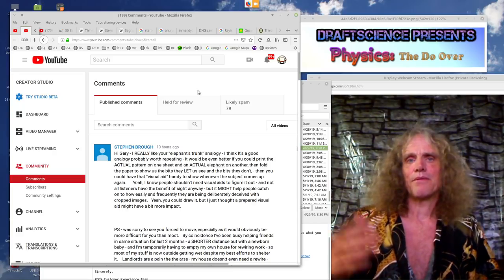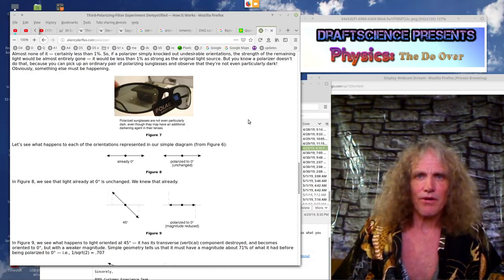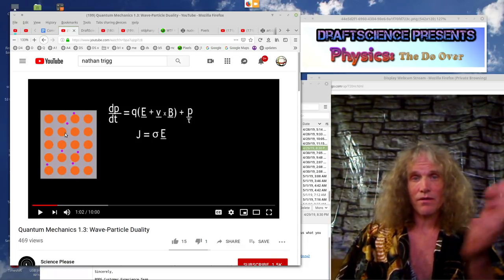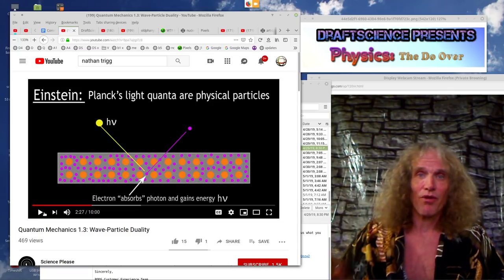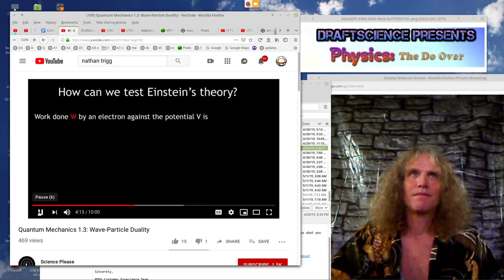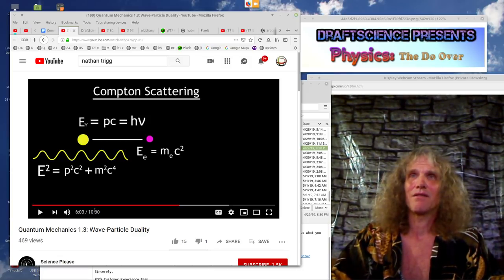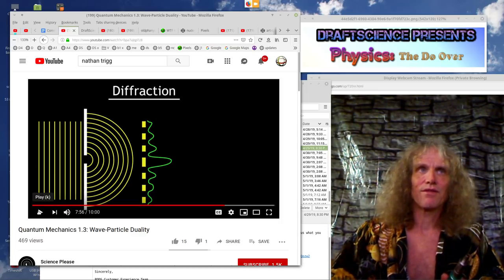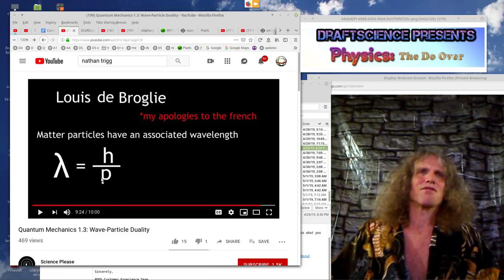DraftScience vs Science Please